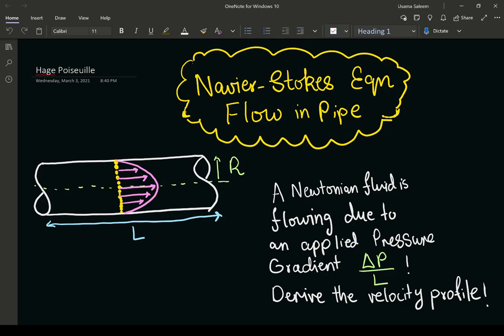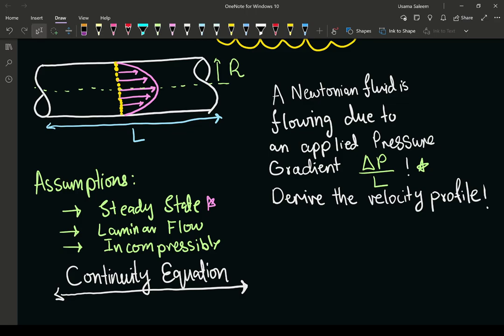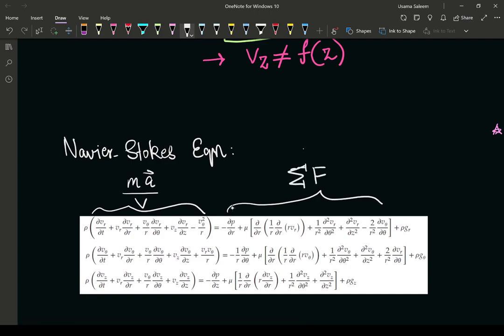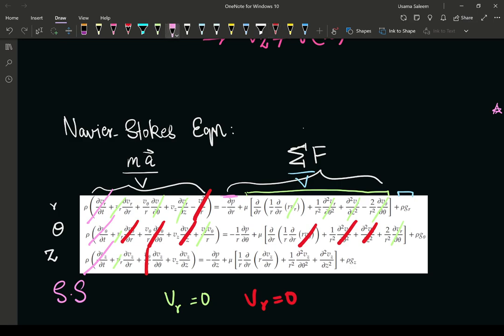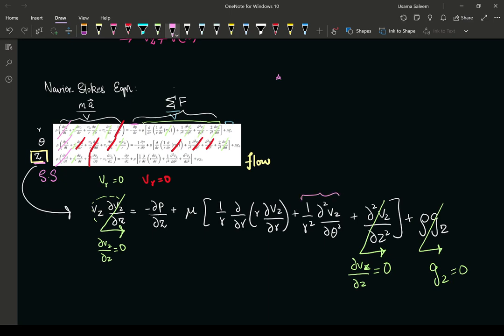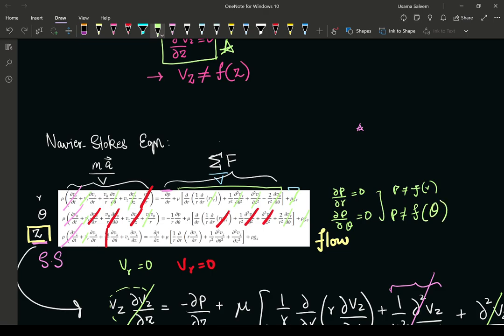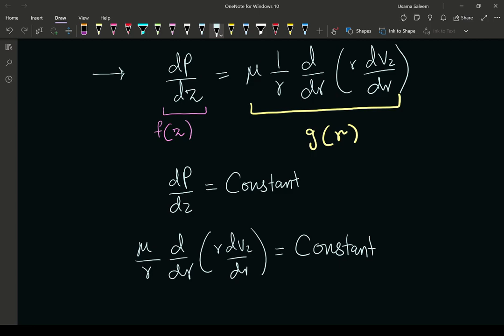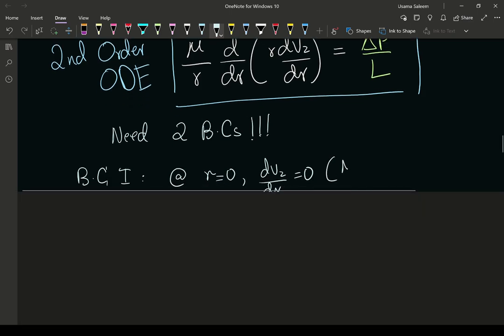Navier-Stokes for Flow in Horizontal Pipe (1/2)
We reduce the PDEs to an ODE to solve for velocity profile!

Bibliography:
Bird, Byron, et al. Introductory Transport Phenomena. 1st ed., Wiley, 2014.